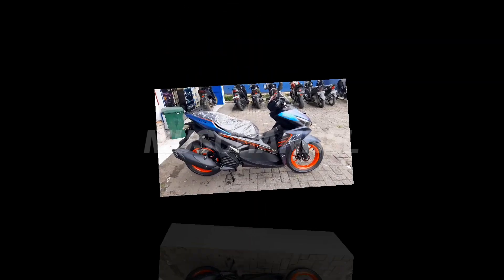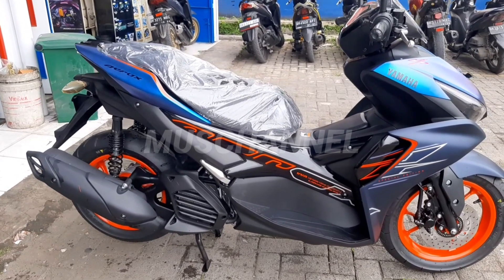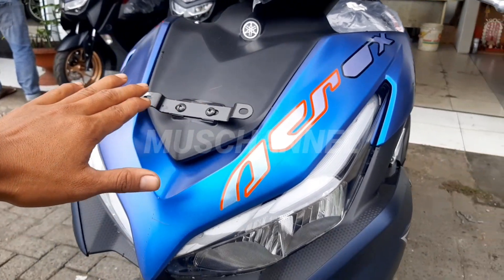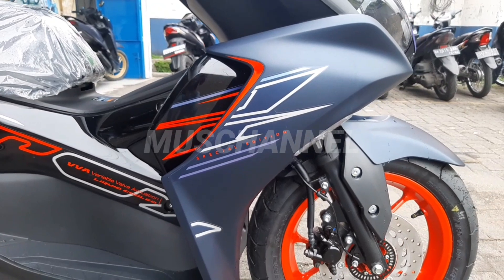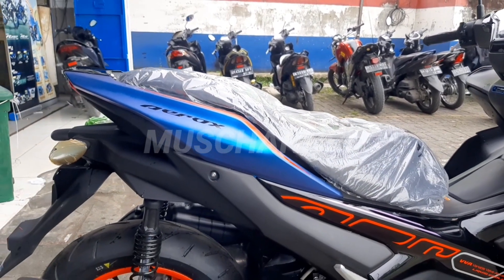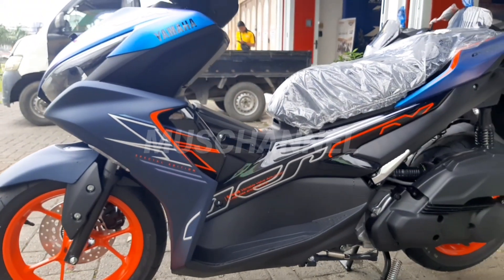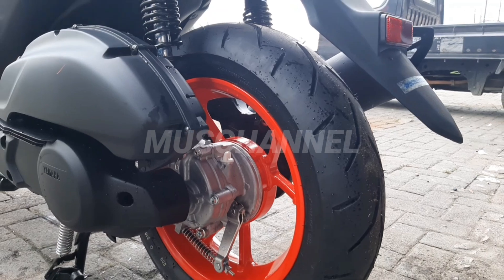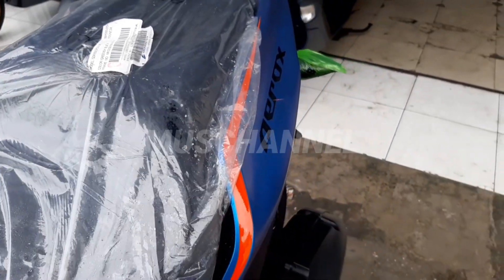YAMAHA MEMANG "KEJAM"‼️REVIEW AEROX 155 CYBER CITY 2023//TAK MENYANGKA ASLINYA.⁉️😱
Apa bila kalian ingin memiliki sepeda motor yamaha silahkan hubungi nmr di bawah.
Riky yamaha central rezeki motor